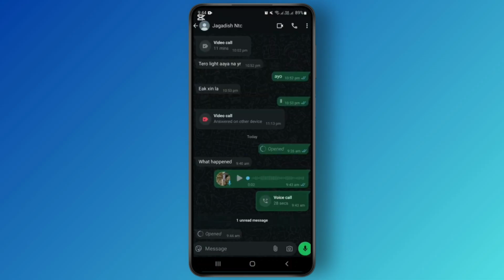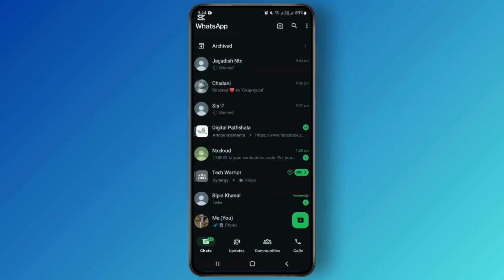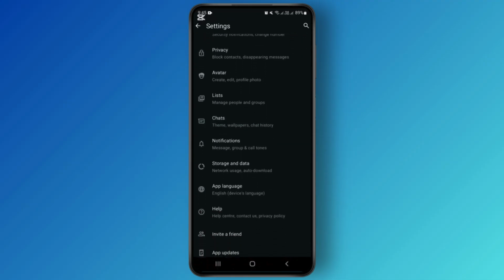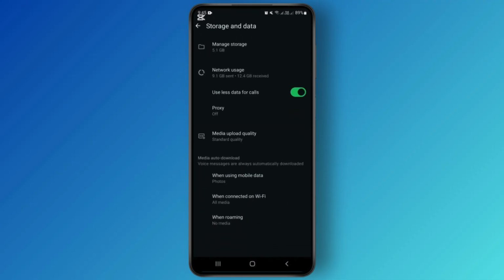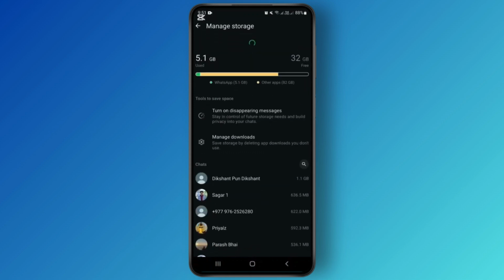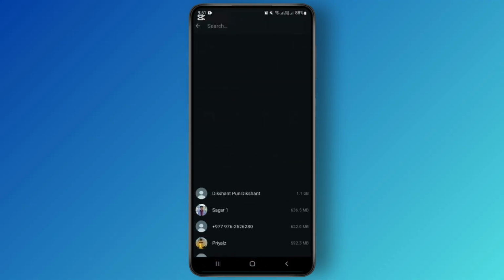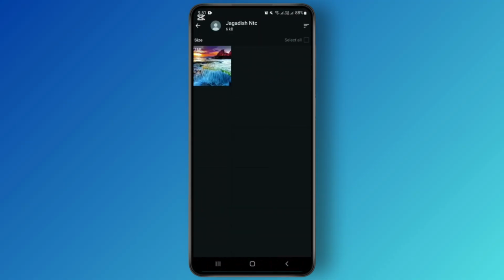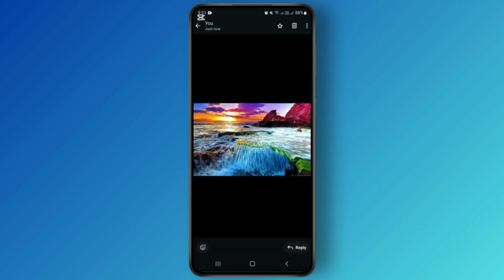How to Recover WhatsApp View Once Photo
Learn how to easily recover a WhatsApp "View Once" photo in this step-by-step tutorial. If you've accidentally lost access to a one-time view photo on WhatsApp and need it back, this video shows you exactly how to do it.

In this video, you'll discover how to recover a WhatsApp View Once photo after it has disappeared. We also cover how to screenshot a WhatsApp "View Once" photo without losing the content.

0:20 Step 1: Understanding WhatsApp View Once Photos
0:45 Step 2: How to Recover WhatsApp View Once Photo